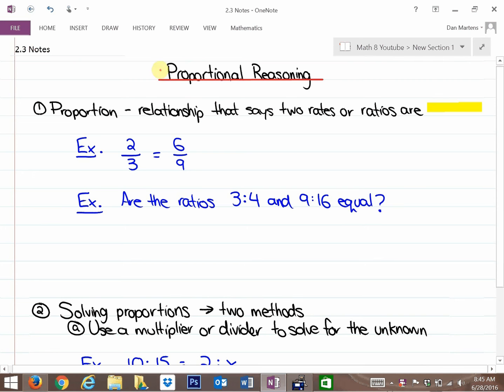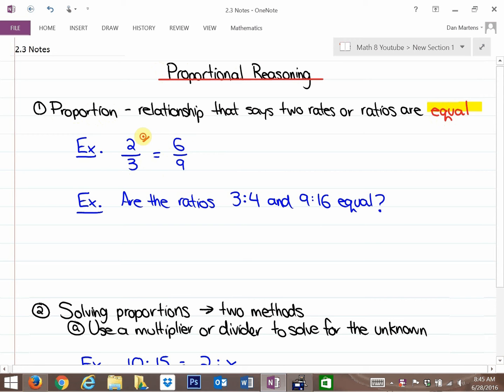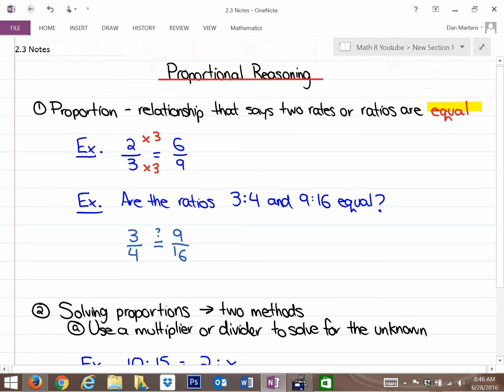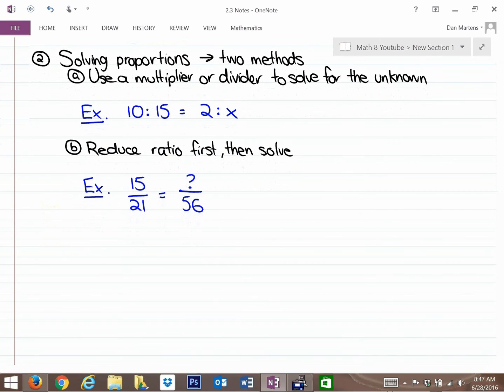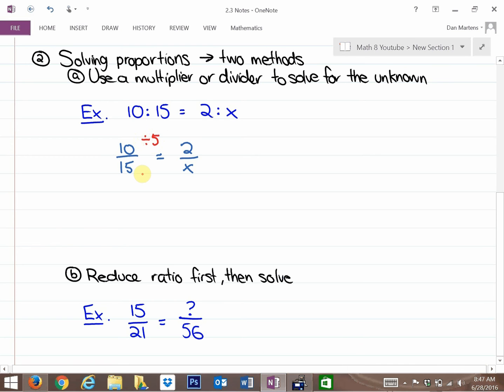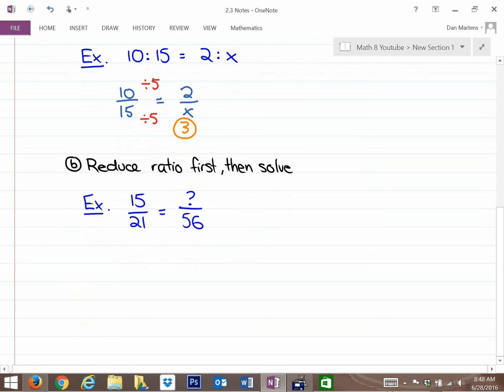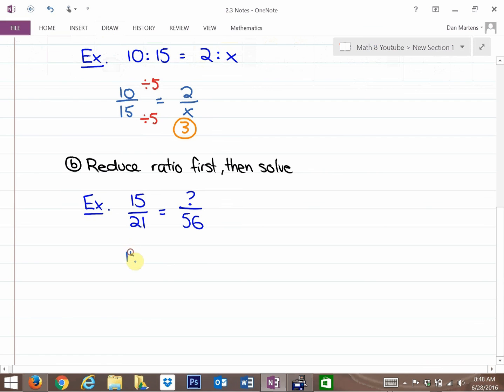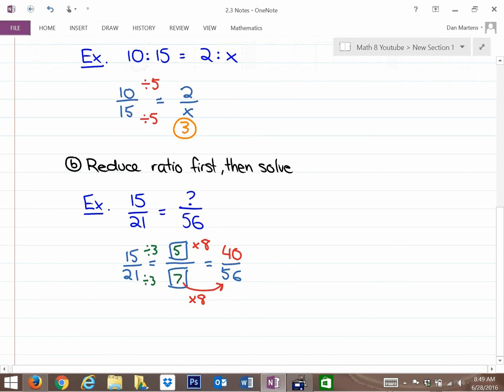2.3: Proportional Reasoning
Proportional Reasoning